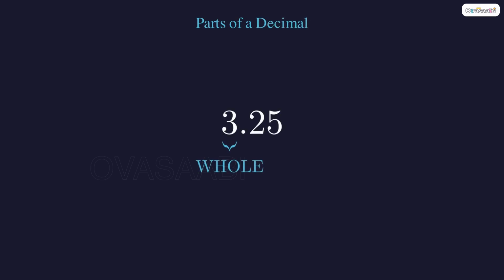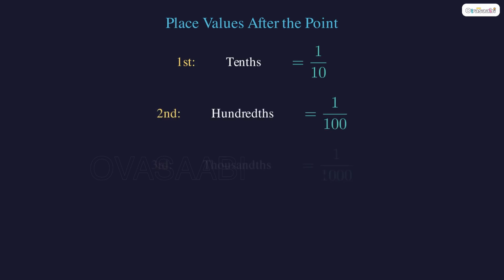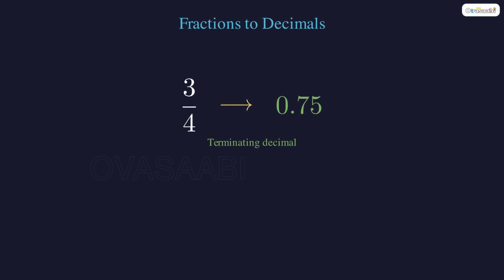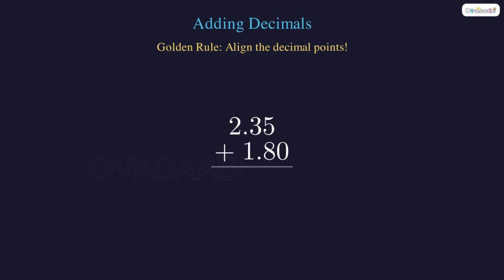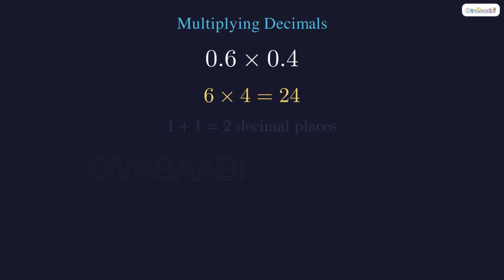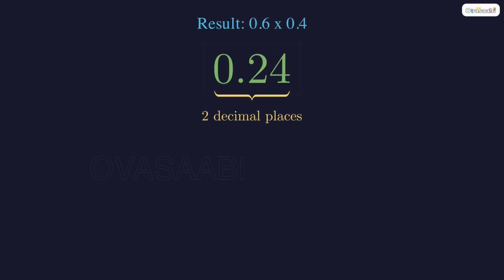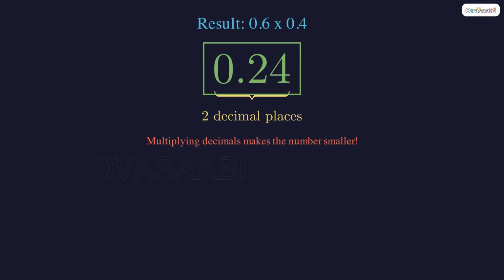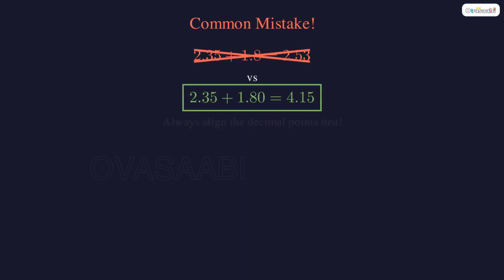Mathematics Form 1 | Numbers, Fundamental Operations and Relationships in the Sets of Numbers | 09.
Mathematics Form 1 | Numbers, Fundamental Operations and Relationships in the Sets of Numbers | 09. Decimal Numbers and Operations Decimal fractions; converting between fractions and decimals; recurring and non-recurring decimals; operations with decimals Topic: Numbers, Fundamental Operations and Relationships in the Sets of Numbers Subject: GCE Advanced Level Mathematics Exam Board: Cameroon GCE Board This lesson is part of a complete Numbers, Fundamental Operations and Relationships in the Sets of Numbers series for GCE Form 1 Mathematics students. Perfect for exam revision and self-study.